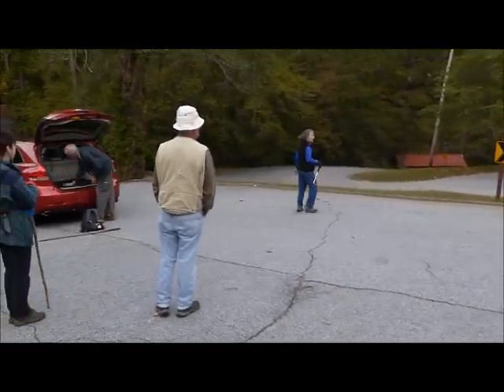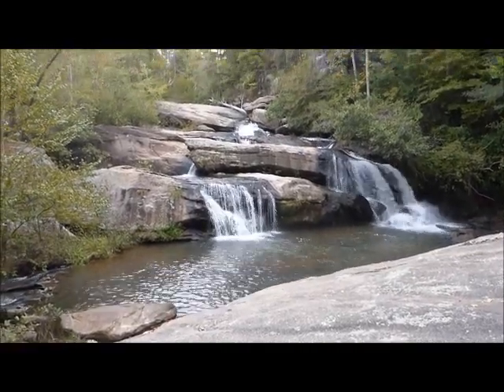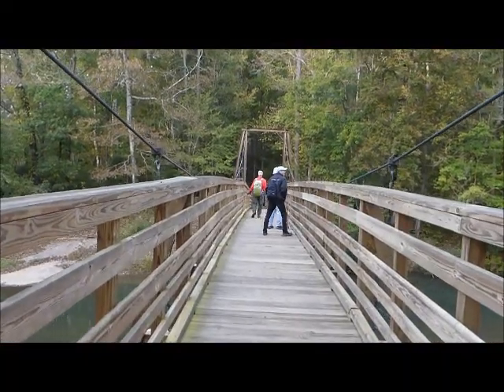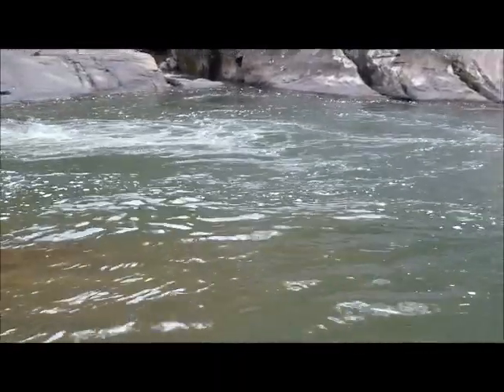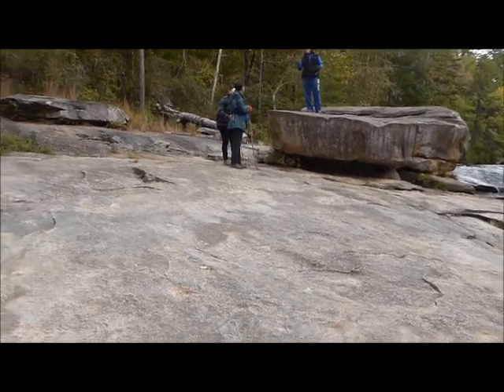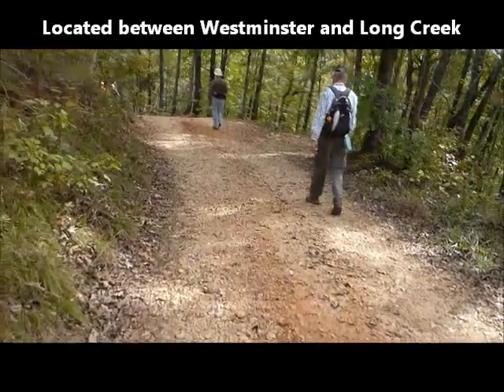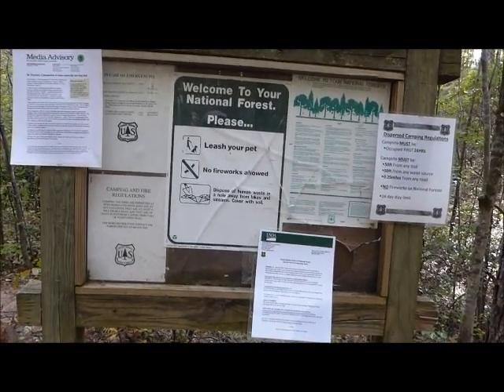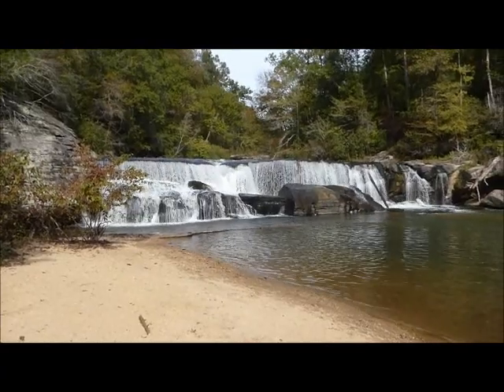Chau Ram Park and Riley Moore Falls Trail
Our hike on the Chau Ram Park Trails and Riley Moore Falls Trail. 0ct0ber 23, 2018.  HIKINGSOUTH.COM